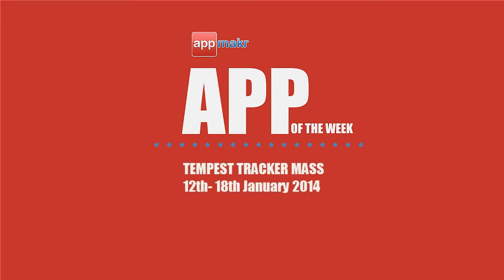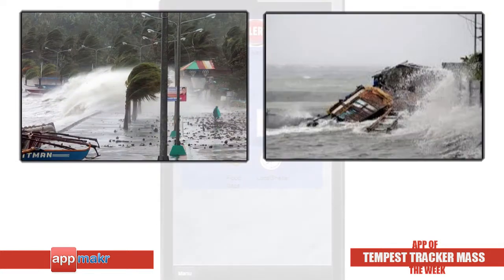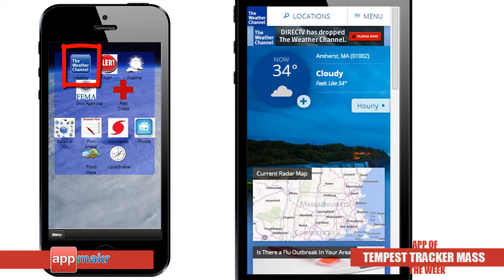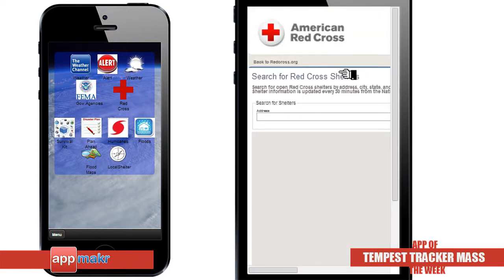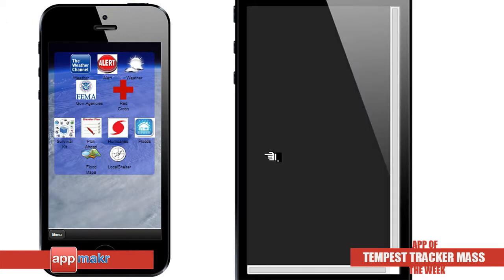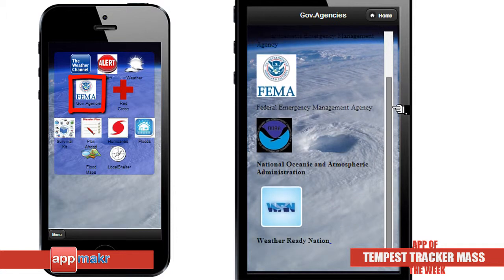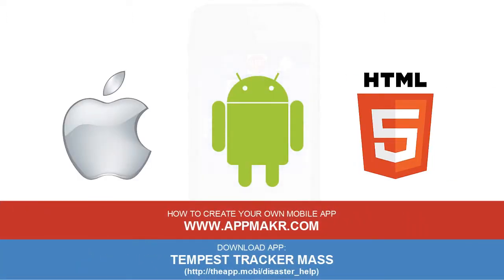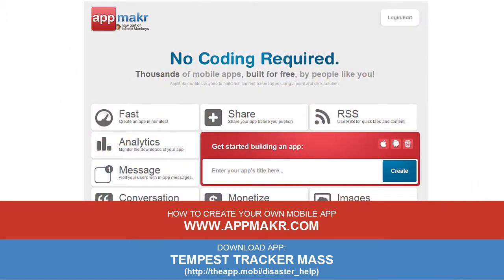Tempest Tracker Mass App Review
It's time for Jade's App of the week for AppMakr for the 12th - 18th January 2014.

Tempest Tracker MASS is a mobile app created to secure your safety during an emergency. It helps to guide you during natural disaster by giving you advice on what to do to prepare, stay safe and recover from an emergency.
Overall, I think the Tempest Tracker MASS is a very useful app to guide you during natural disasters and emergencies.